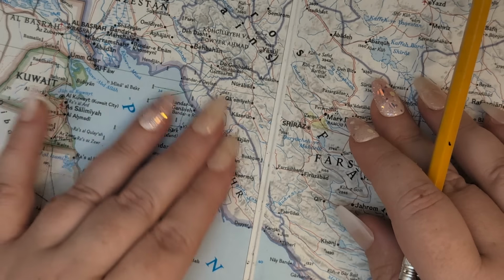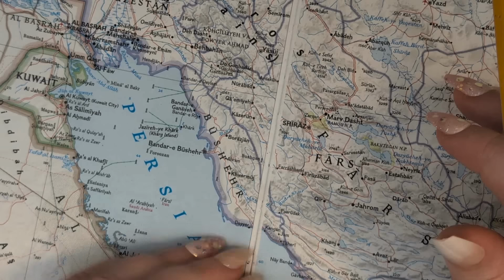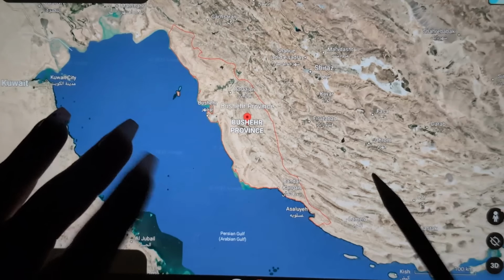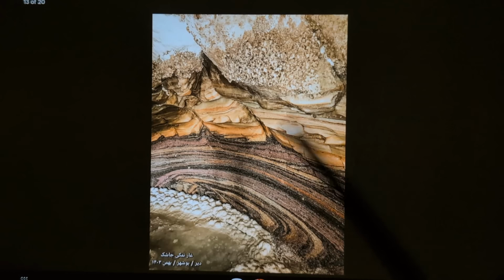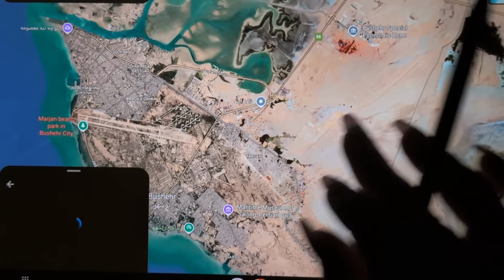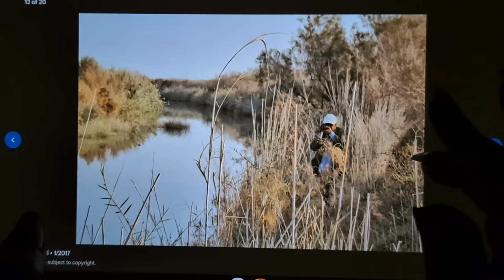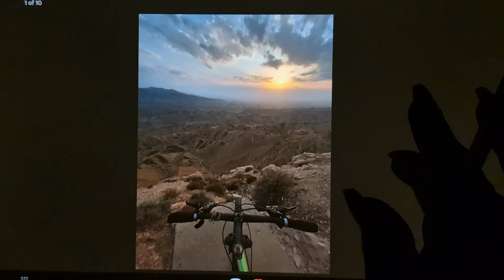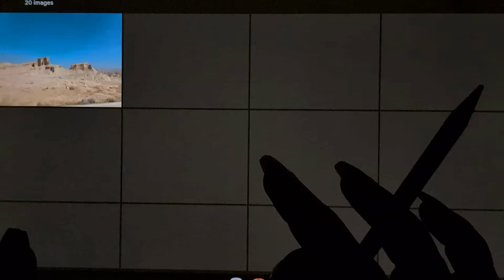ASMR ~ Bushehr, Iran History & Geography ~ Soft Spoken Map Tracing Google Earth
Send me postcards!

Purchase SleepPhones today! UNINSTALL HONEY BEFORE CLICKING THIS LINK!